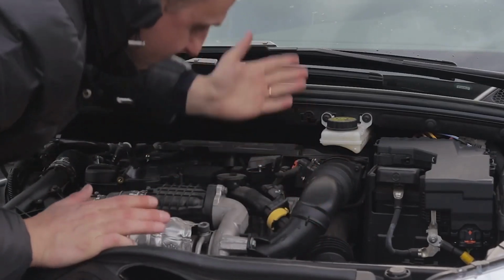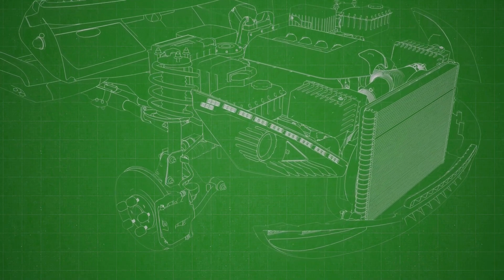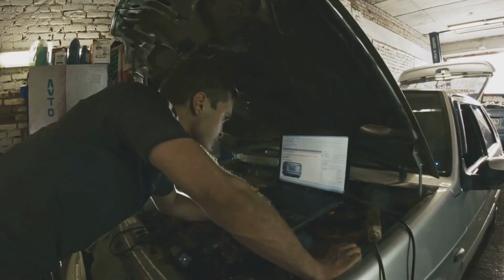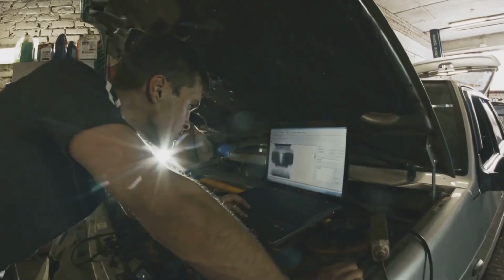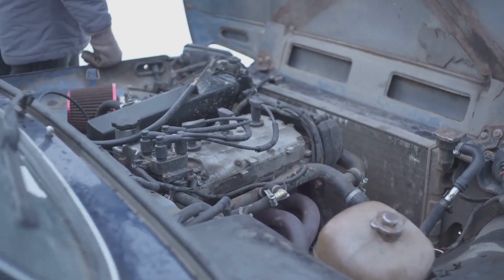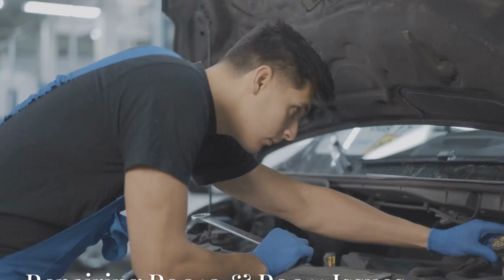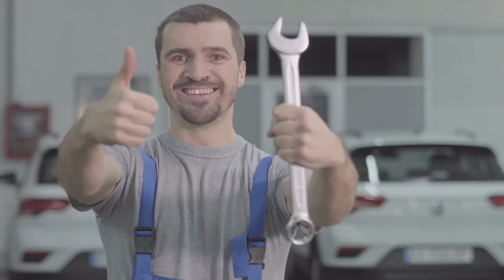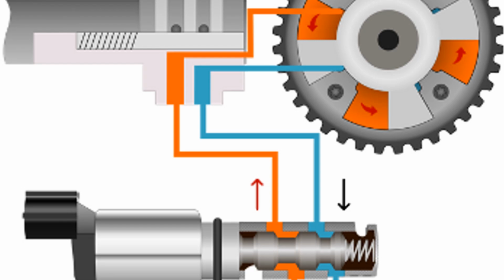Fixing P0010 & P0011 Codes Like a Pro! 🚗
Check Engine Light? 🚨 P0010 & P0011 Explained!

Got a P0010 or P0011 code? These trouble codes indicate issues with the camshaft position actuator and variable valve timing (VVT) system on Bank 1—which can cause rough idling, poor acceleration, and even engine damage!

In this video, we’ll cover:
🔧 What P0010 & P0011 Mean
🔍 Common Symptoms & Causes
🛠 How to Diagnose & Fix It

Don't ignore these codes—fixing them early can save you from costly repairs! Watch now and get your engine running smoothly again. 🚗💨